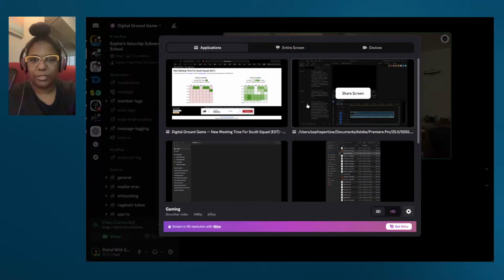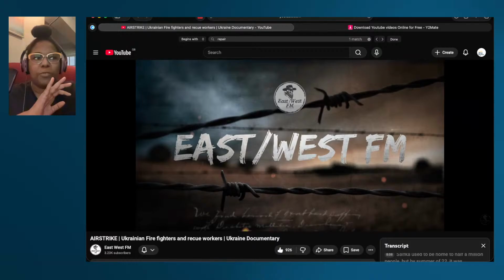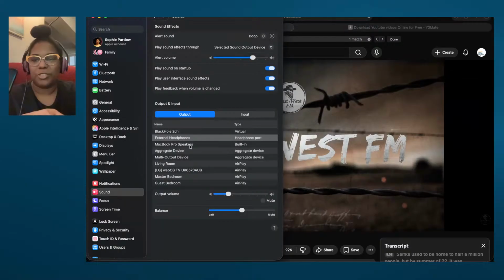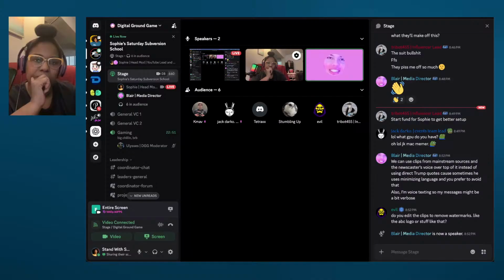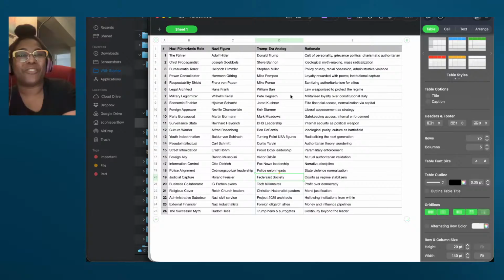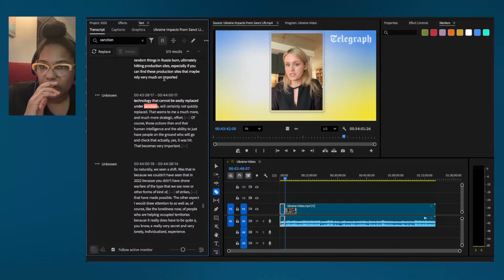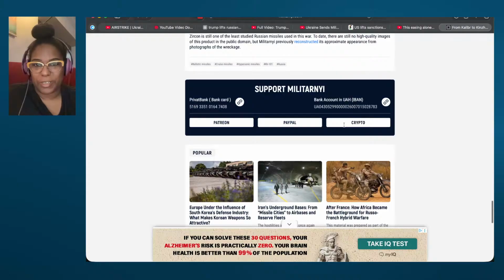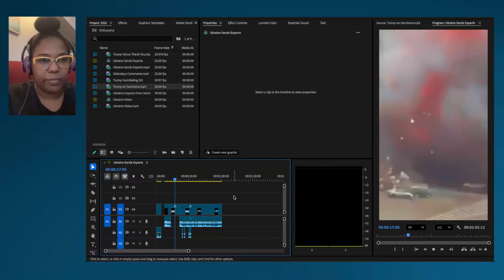Sophie’s Saturday Subversion School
A weekly hands-on workshop focused on the practical skills behind online influence, Sophie’s Saturday Subversion School explores tools and techniques creators use to turn ideas into media that actually reaches people. Topics will rotate week to week and may include editing video on your phone, building a sustainable posting schedule, turning long streams into short clips, creating shareable memes, and structuring longer documentary-style videos.

Sessions will include demonstrations of real workflows and practical examples, with questions welcome throughout. The final fifteen minutes are reserved for open discussion and live feedback. During that time we may review a viewer’s website on screen, workshop a meme someone has produced, troubleshoot a posting strategy, or talk through real challenges creators are facing.

Subversion School also pairs naturally with the Weekly Wednesday Writers Workshop (WWWW), creating a nice rhythm for the week: draft it Wednesday, make it Saturday.